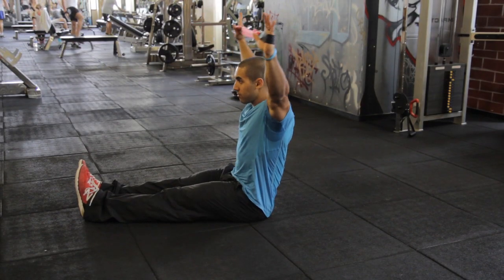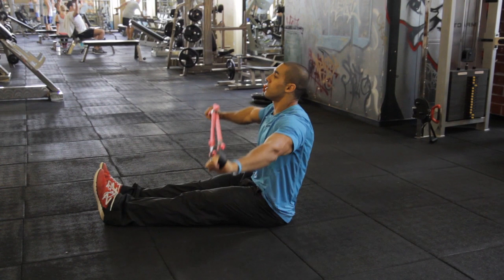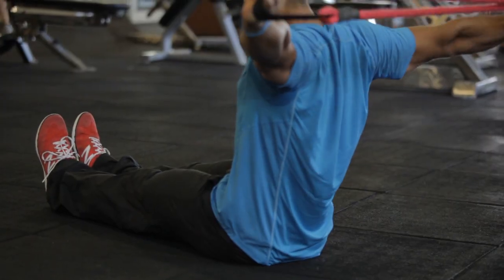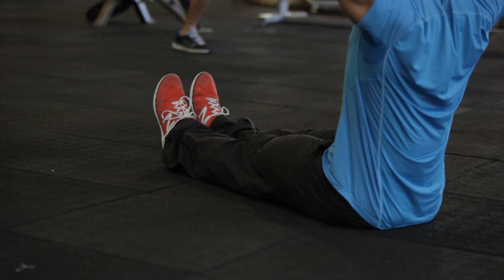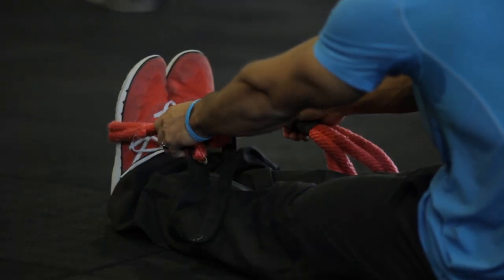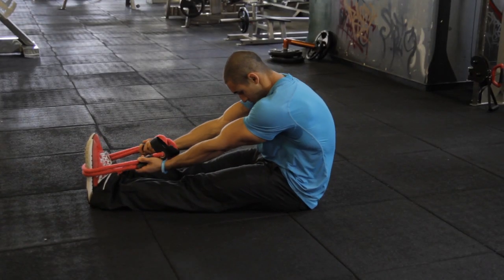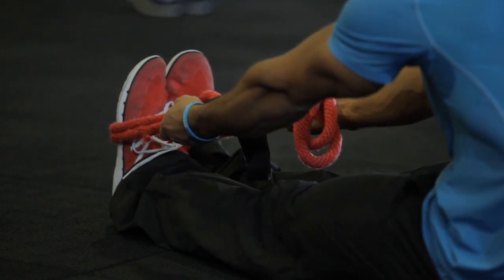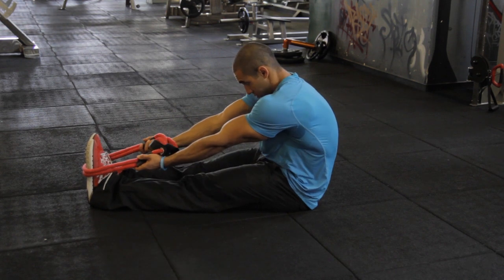A Stretch for the Back With a Strap : Fitness Exercises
If you've got some straps laying around, you have everything you need for a very successful back stretch. Do a stretch for the back with a strap with help from an experienced personal trainer in this free video clip.

Series Description: Even the stretches that you choose to do in your exercise routine go a long way towards helping you achieve all of your fitness goals. Get tips on exercises with help from an experienced personal trainer in this free video series.